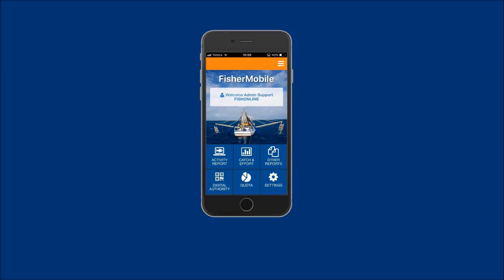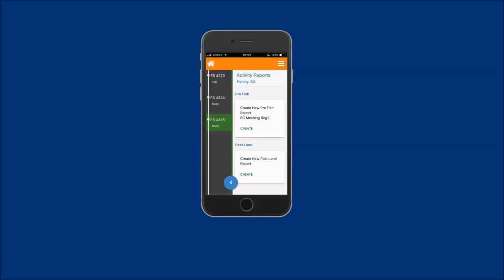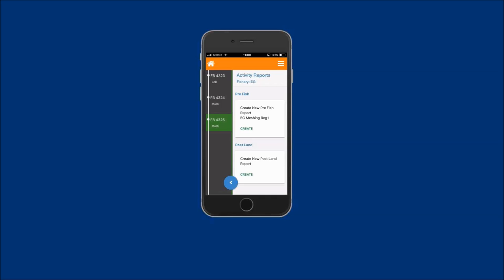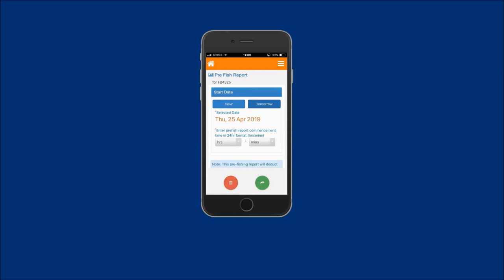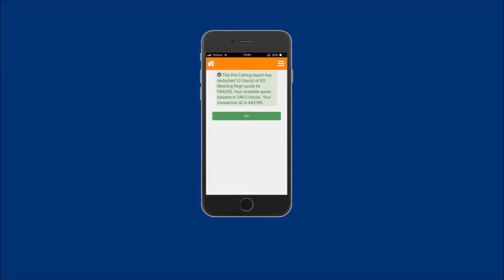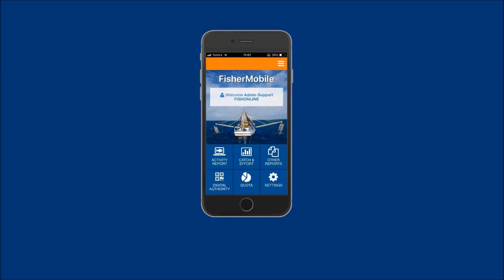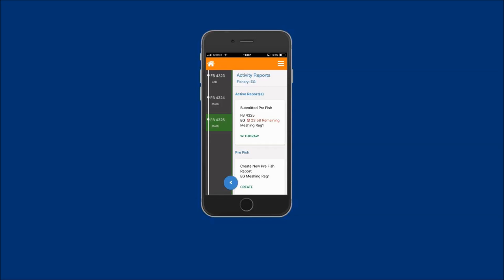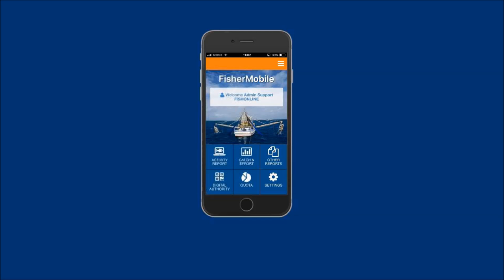Submit a Prefish Report Day Quota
This online demonstration will guide NSW commercial  fishers to submit a PreFish (Day Quota) report using FisherMobile